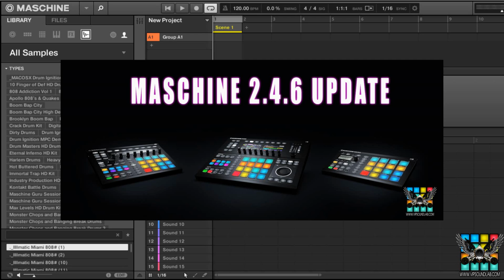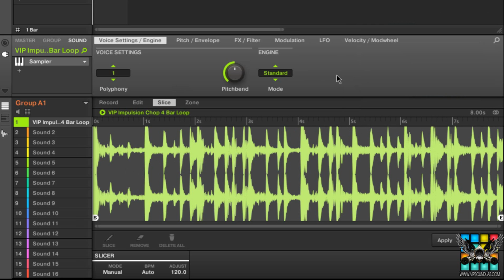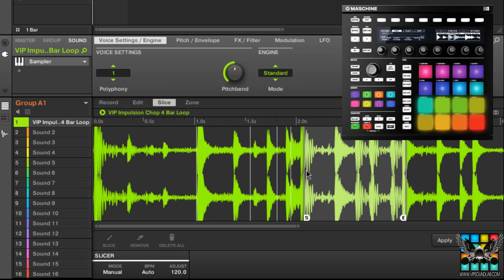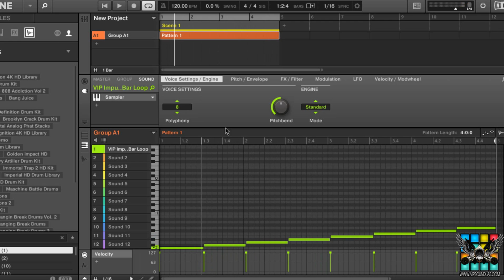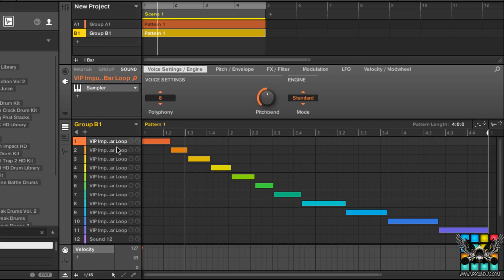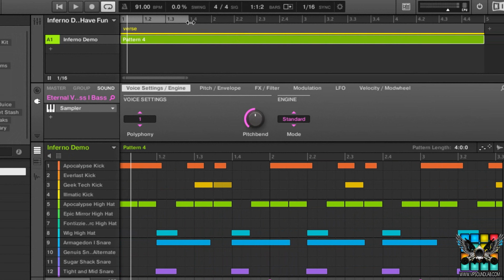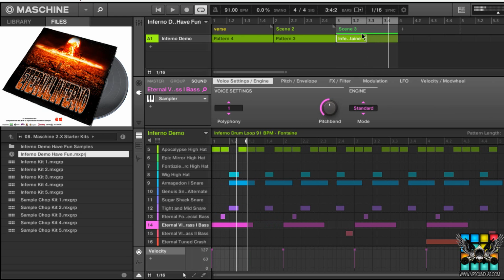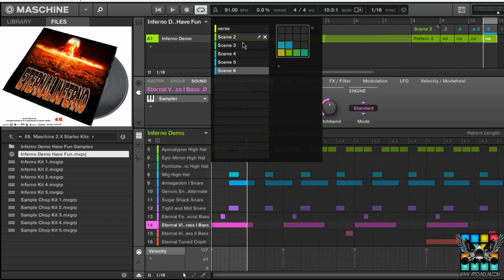Maschine 2.4.6 Update: Real Time Slicer & Split , Scene Loop Range , Arrange Grid , Eraser Tool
Now is the time to achieve your potential as a well-rounded Maschine Enthusiast. Did we mention no monthly fees ? or ever have to worry about not having access to these videos ? You will always have access to these videos whether online or offline simple as that. Experience our collection of carefully developed programs essential for Maschine users. Dont have the MK3 ? no problem follow along on the software side of things as well also have up close and personal instructional videos on the software side.  Our online / offlline course is focused on your creative endevours and musical advancement to get a deeper understanding and appreciation of the Native Instruments Maschine 2.6.9 software & MK3 Hardware.